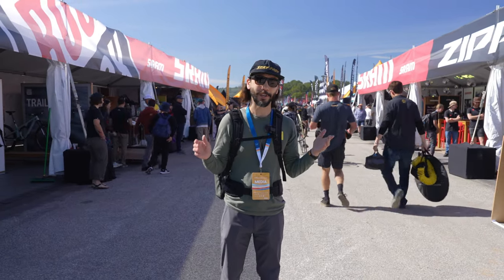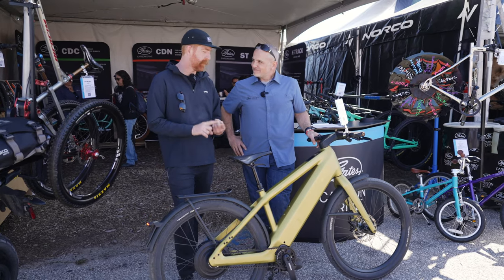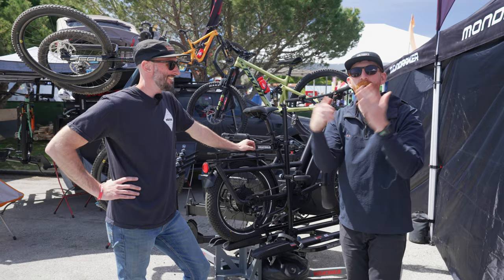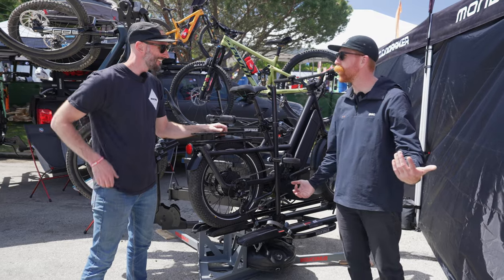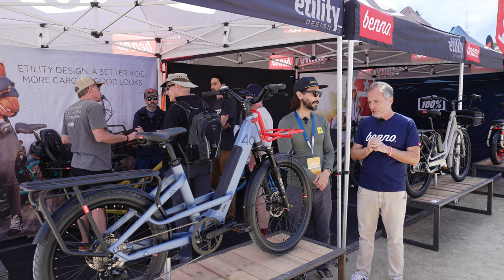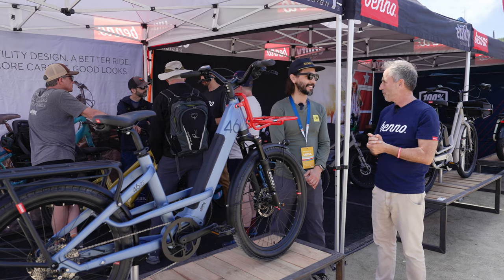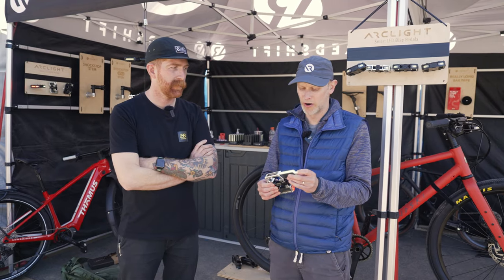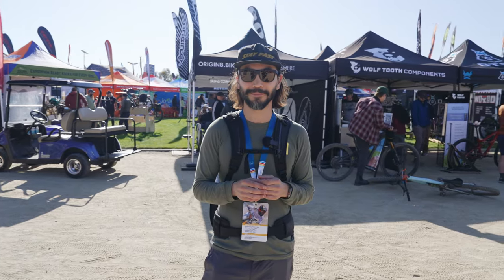Sea Otter Classic Day 1 Recap! Cool new ebike gear and tech .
We are on the floor at Sea Otter Classic talking to brands and seeing what cool new gear and tech is out there.

If there is anyone you would like to see, send us a comment and we will try and check them out!

00:00 Intro
00:15 Gates Carbon Belt Drive
01:56 Quad Lock
02:39 Yakima Racks
03:49 Pinarello Bikes
04:40 Benno Bikes
06:25 SKS Racks
06:54 Redshift
07:36 12 Speed Products
08:31 Outro